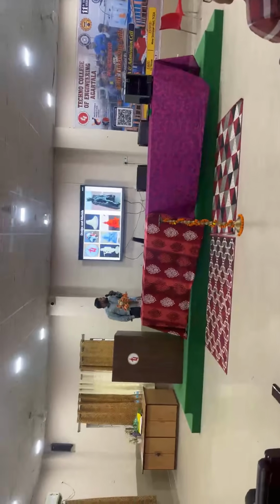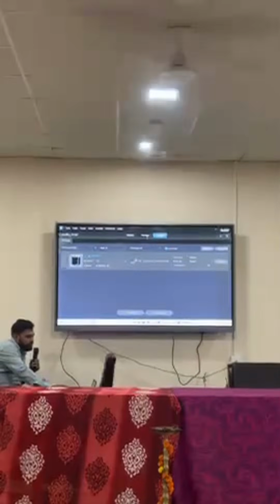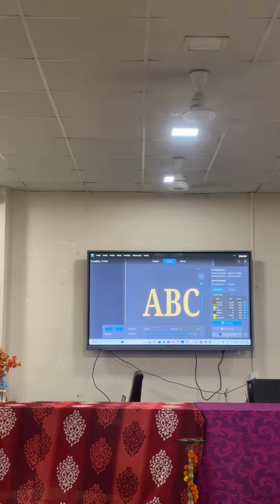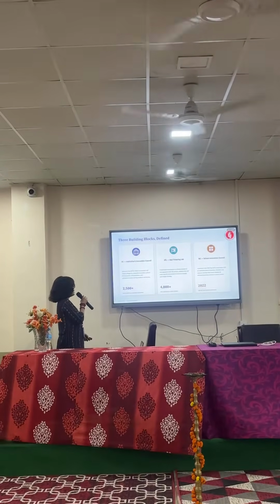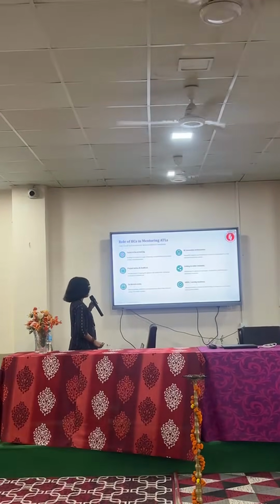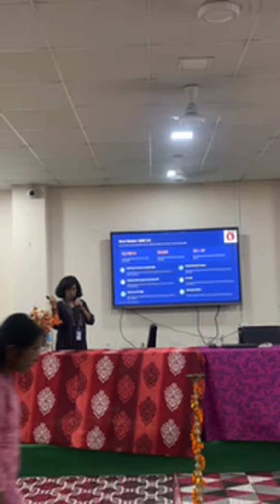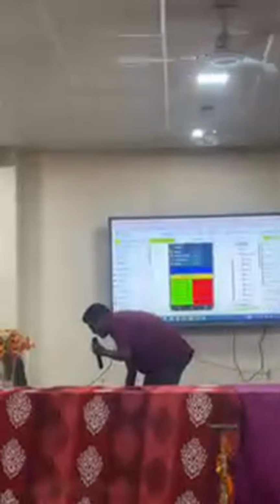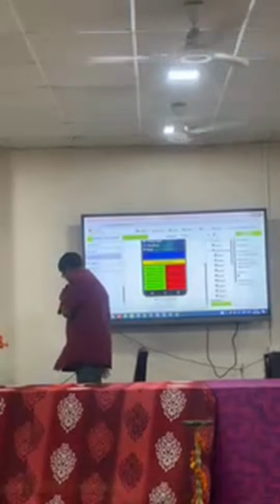the Institution’s Innovation Council (IIC) of Techno College of Engineering Agartala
Join us for an insightful YouTube Live highlighting the Institution’s Innovation Council (IIC) of Techno College of Engineering Agartala and its mission to mentor and nurture Atal Tinkering Labs (ATLs) across Tripura.